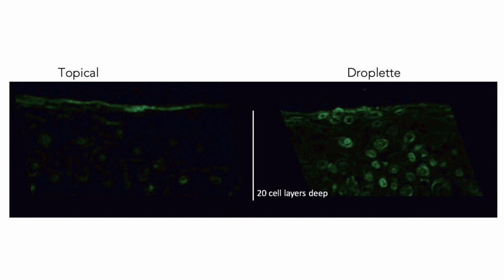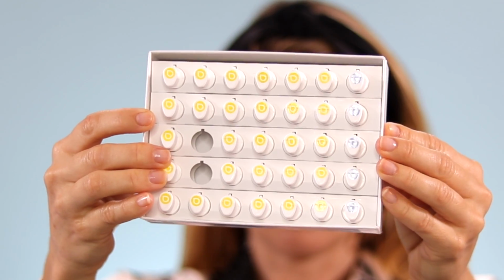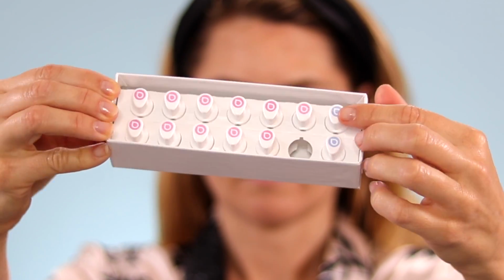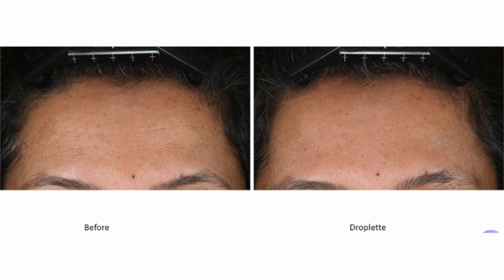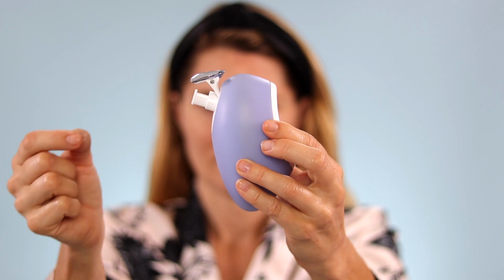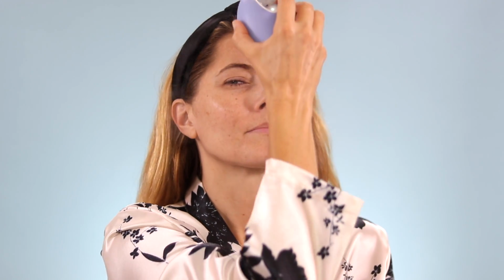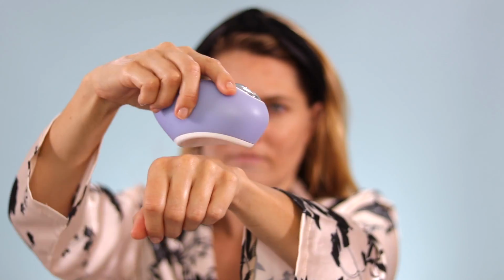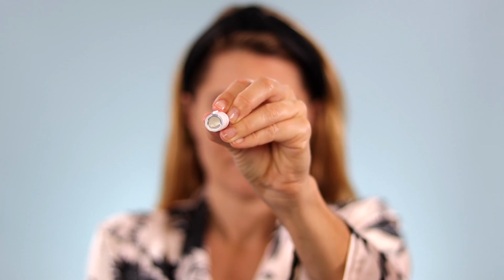Droplette Device to Replace Microneedling? Over 40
Today on Beauty Beyond 40, a review and demo of my new Droplette micro mist facial device!
Droplette technology is a painless, needle-free delivery solution, developed by two MIT-trained scientists. Experience the breakthrough, 1-minute treatment that transforms serums into a powerful micro-mist, to get 20x deeper than traditional skincare.

Use code TRINAALBUS

Use code TRINANEWA

* LED MASKS *
Current Body LED Masks:
1. CurrentBody Skin LED Light Therapy Mask
Use code TRINAMASK

2. CurrentBody Skin The Neck and Dec Perfector
Use code TRINANECK

3. CurrentBody Skin Complete LED Kit
Use code TRINAKIT

Save 10% with code BEAUTYBEYOND40

Save 30% with code beautybeyond40